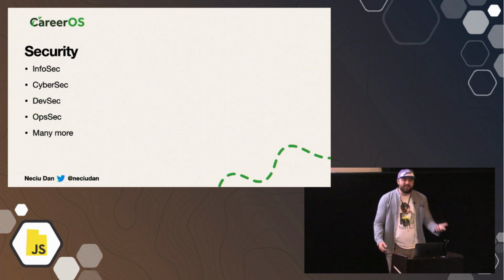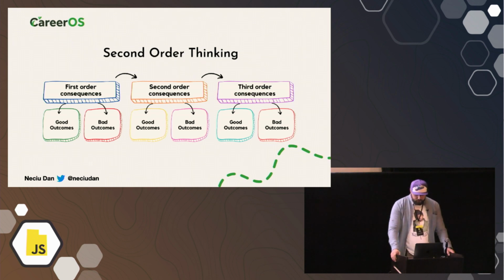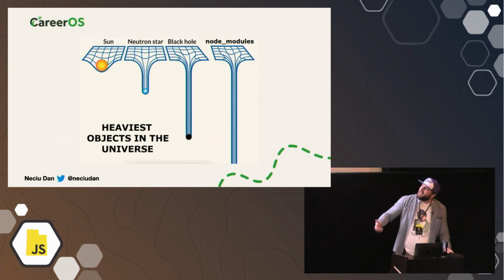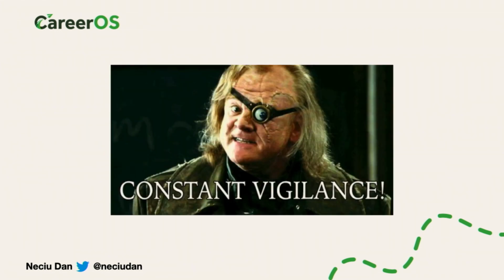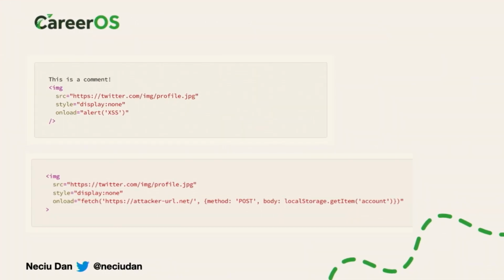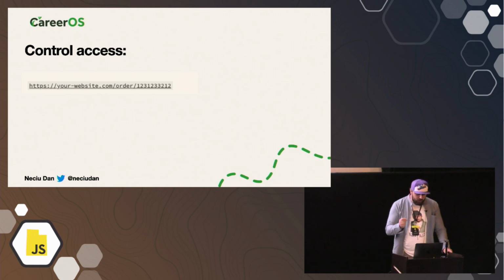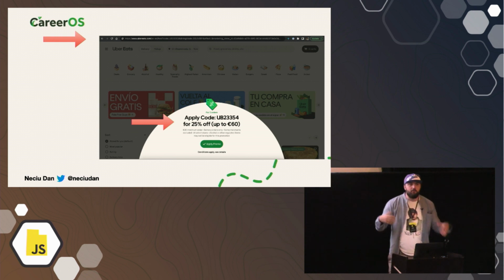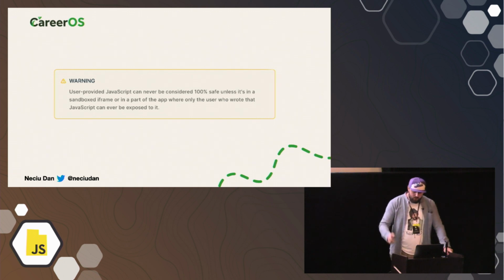Critical Security Mistakes in Frontend Applications - Dan Neciu - UtahJS 2023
In modern web development, we often forget the importance of Security and rely upon the frameworks we use to keep out attackers, which are getting more and more creative.

In this talk, I would talk about the most common vulnerabilities in modern front-end applications and how to combat them.